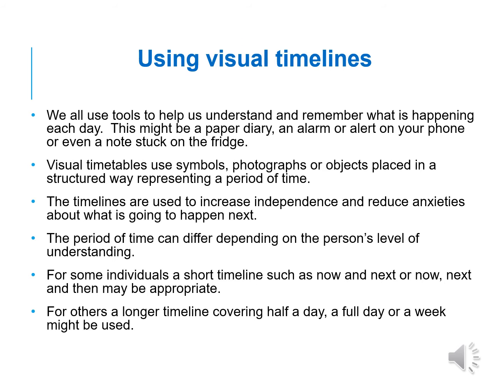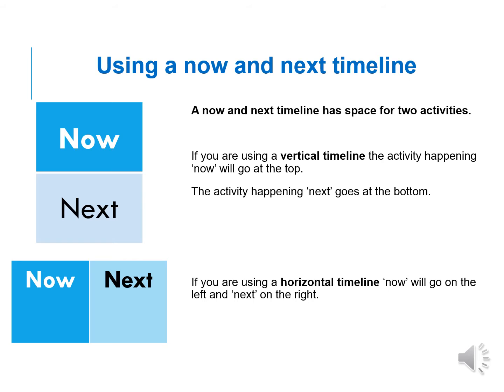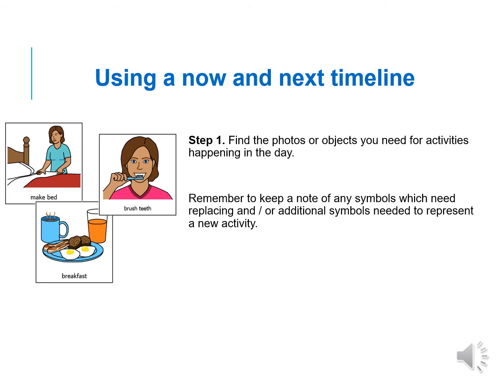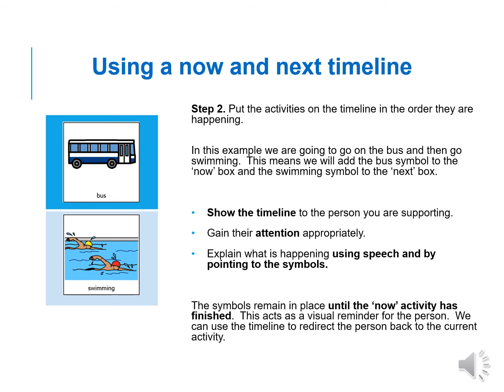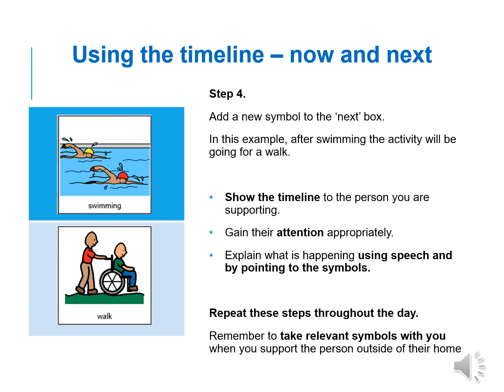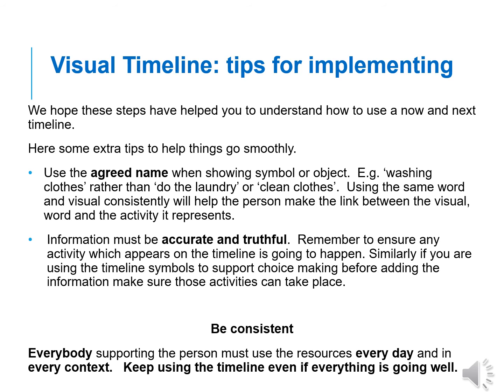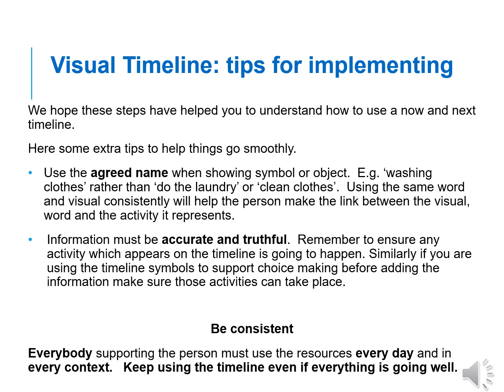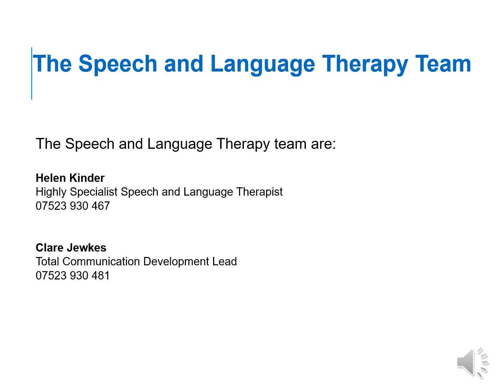Using a Now and Next timeline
Step by step guide to using a Now and Next timeline.

Speech and Language Therapy Team July 2021